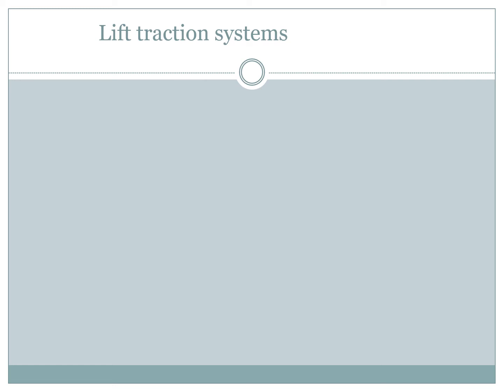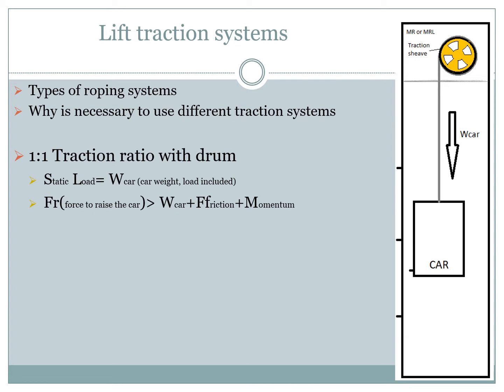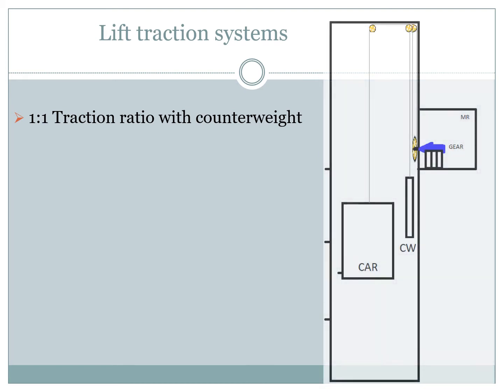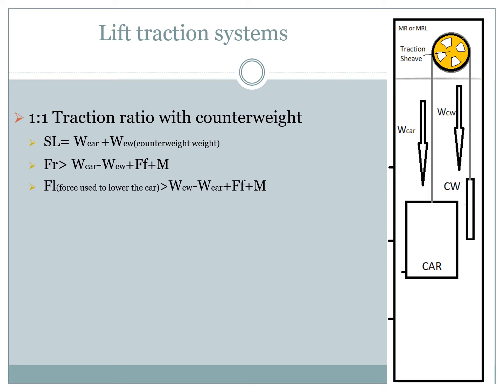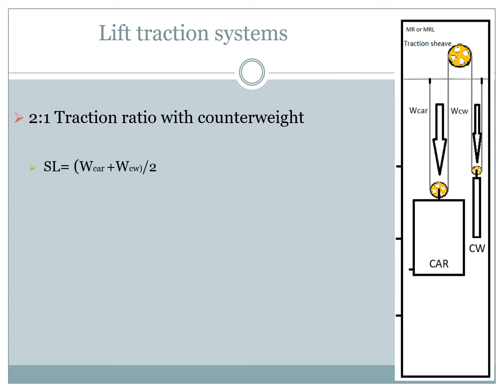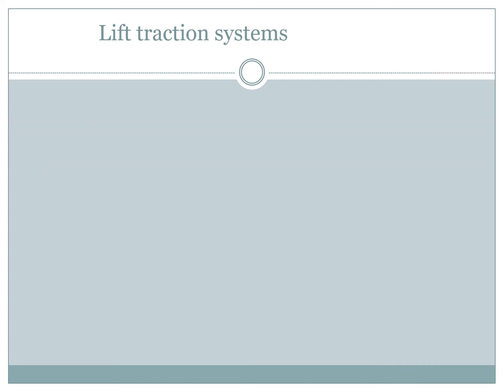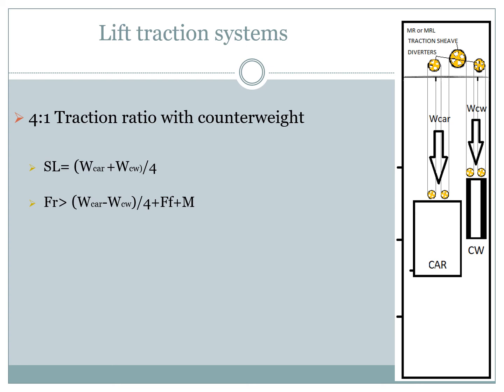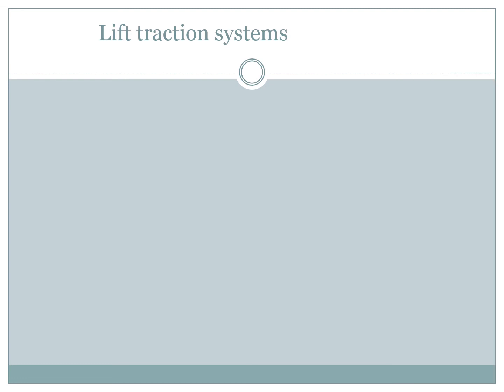Types of traction on lifts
This video is describing the systems of 1:1, 2:1 and 4:1 traction on lifts.